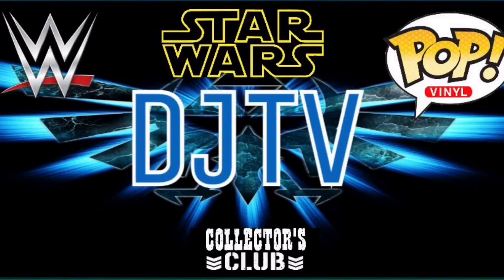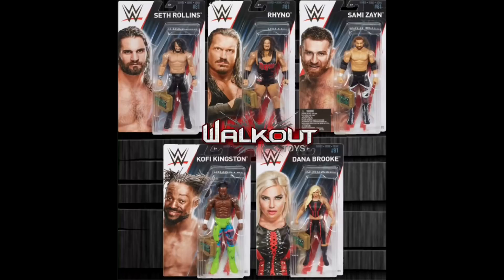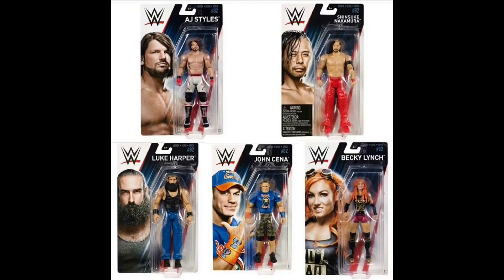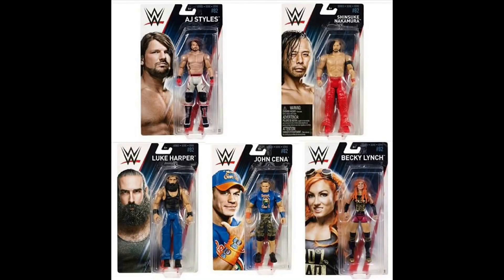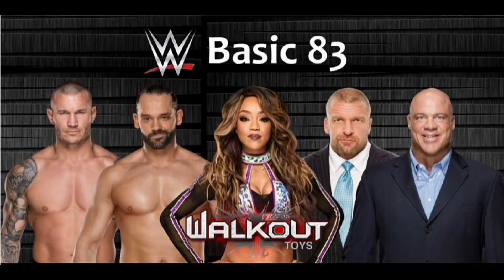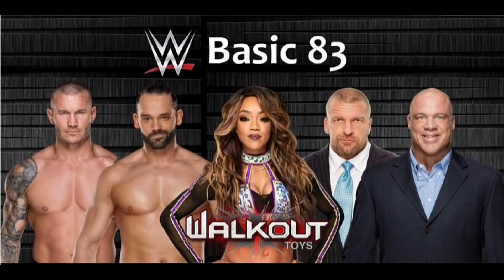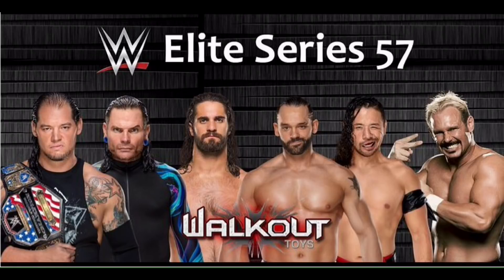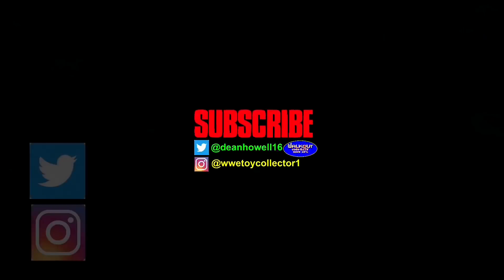NEW WRESTLING FIGURES UP FOR PRE ORDER NOW AT WALKOUTWEAR.COM/BASICS 81,82,83 & ELITES 57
NEW PRE ORDERS ARE UP NOW AT WALKOUTWEAR.COM USE DISCOUNT CODE DJTV TO SAVE 16% ON ALL ITEMS AND ORDERS THAT INCLUDES FREE SHIPPING!!!